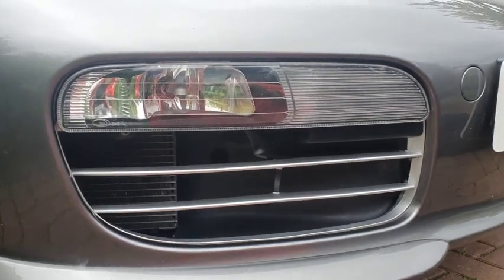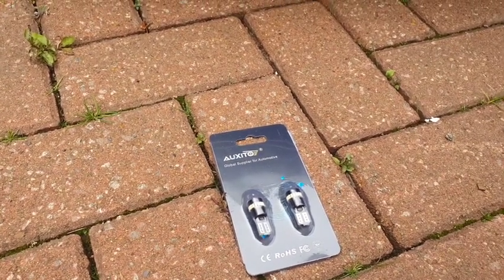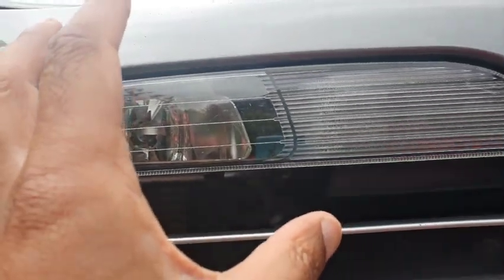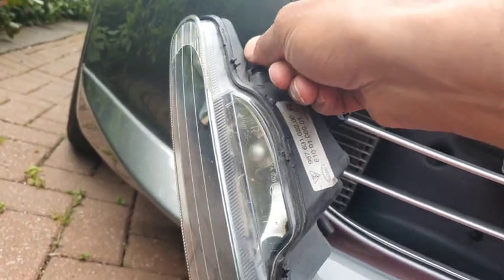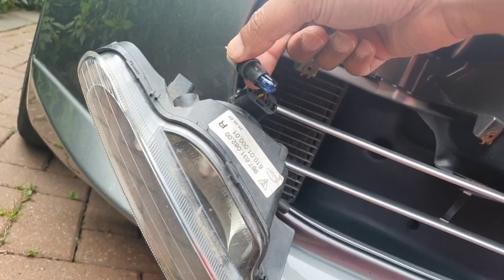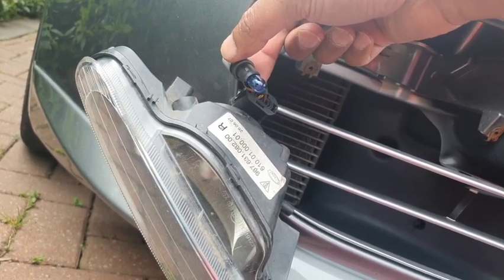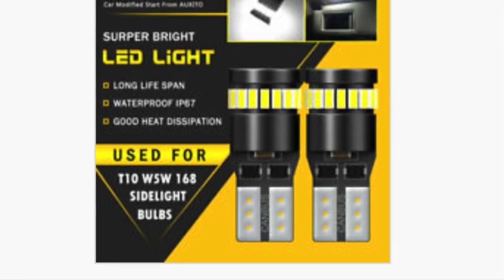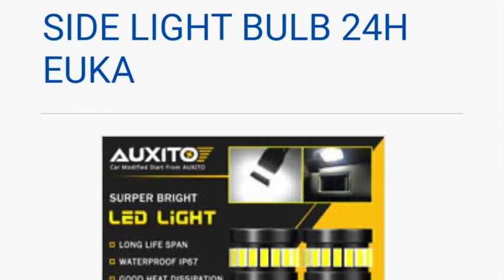Porsche Boxster Cayman 987 Canbus Error Free led sidelight bulbs that work! Details at end of vid.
These led sidelights can be purchased from ebay and indeed work well.  They do not throw up canbus errors.
Enjoy the white crisp lights of led illumination with a great solution to those yellow weak looking bulbs.